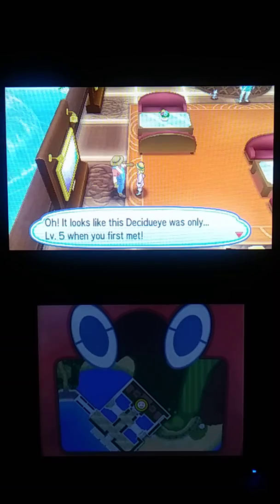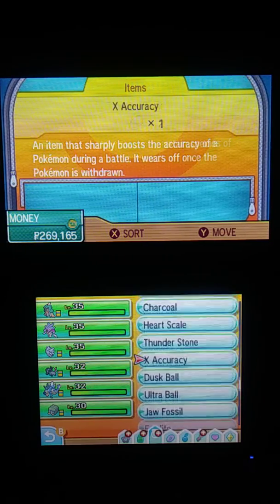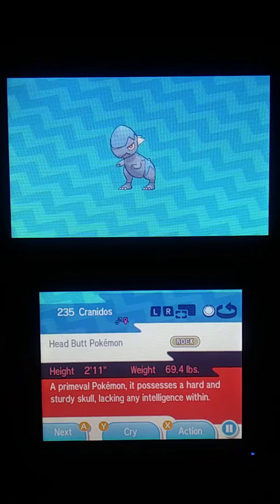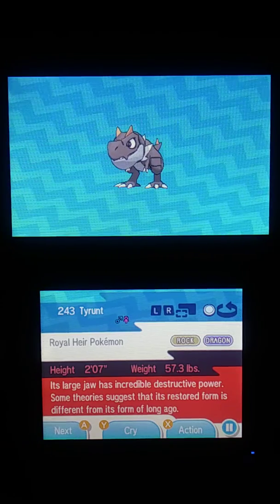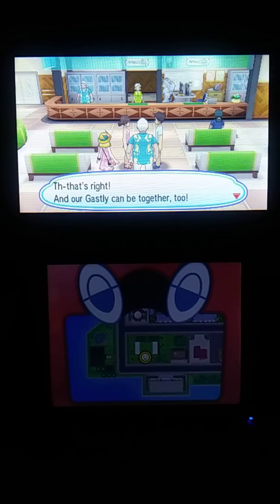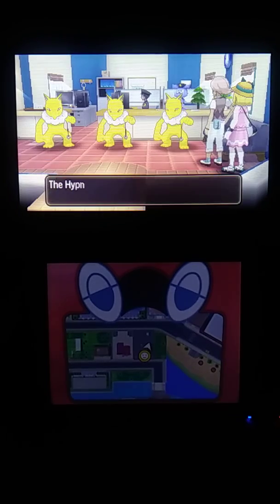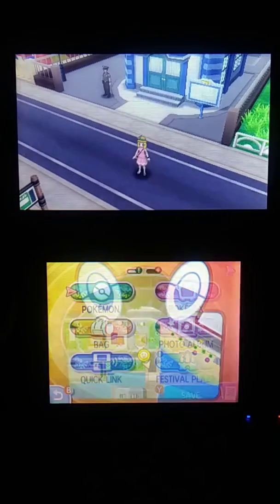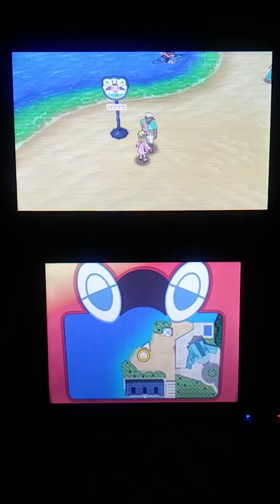Pokemon Ultra Sun Episode 32: Hau'oli Crime Solving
Oichi helps a couple sort things out with a unwilling father. Then she helps Captain Ilma with some mischievous Hypno.